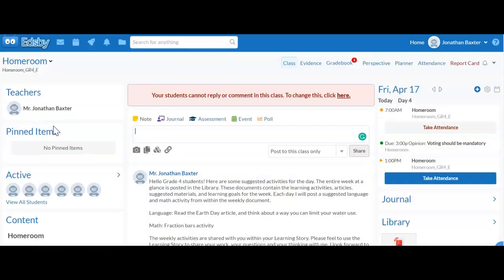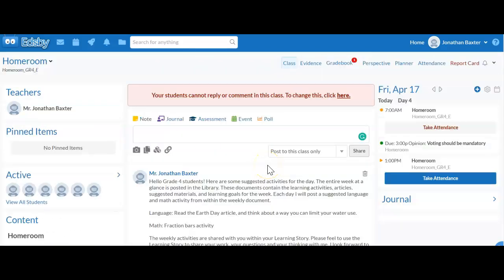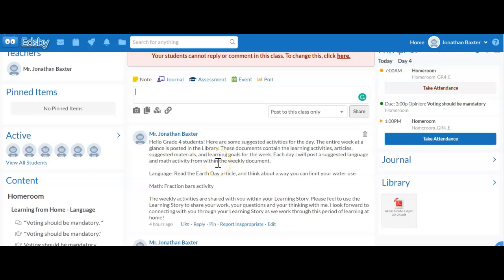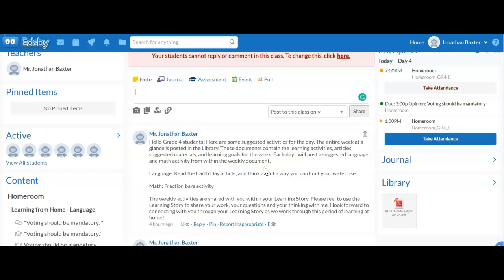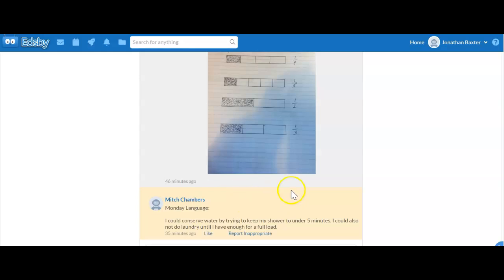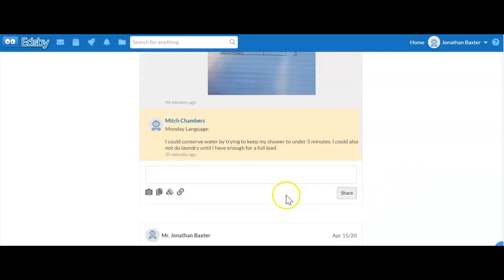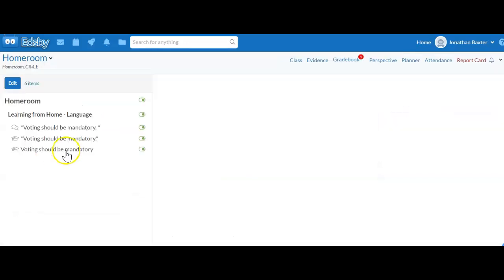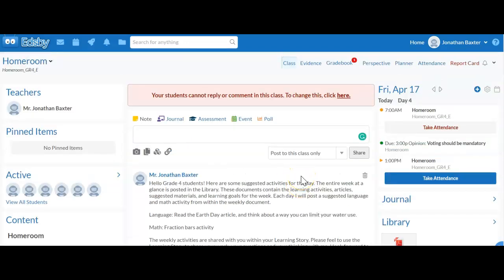An example of how Edsby can be used during Learning at Home